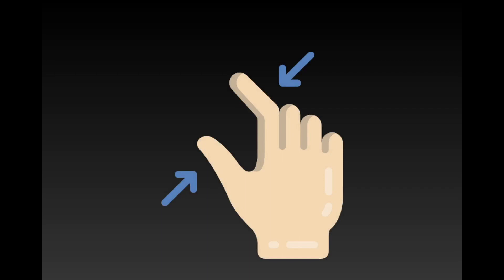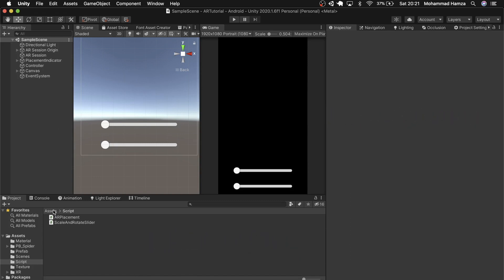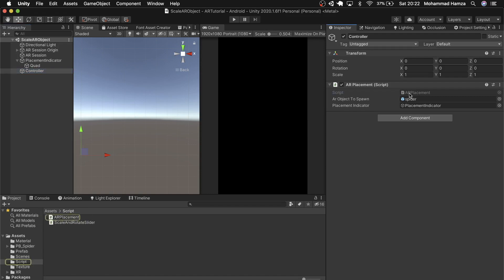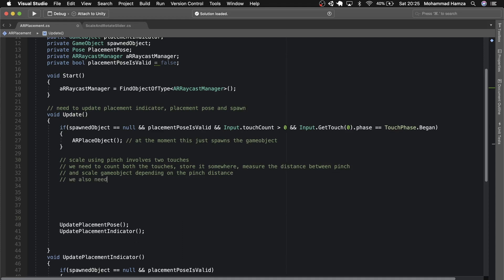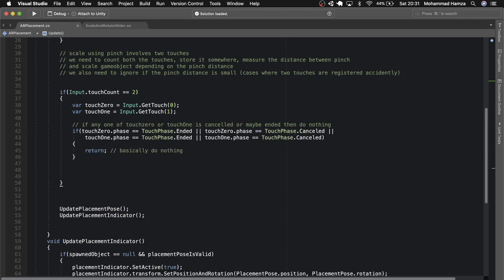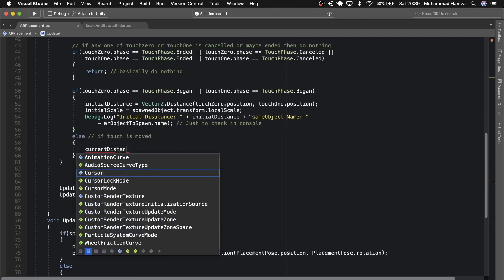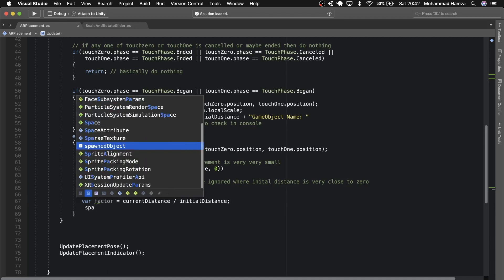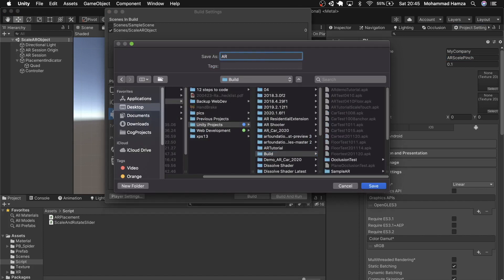Pinch to Scale - How to scale objects in Augmented Reality | Unity 3d & AR Foundation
In this video, we will be scaling a spawned augmented reality object using a pinch. Pinch to zoom or pinch to scale is a common technique in scaling pictures and other media on touch screen devices. This method highlights a very basic way to control the scale of a gameobject using two touches or pinch.

This video is an extension of my previous video. You can find the video through the

The first video where AR Placement script was written can be found through the following link"

I will keep adding functionalities to this project.